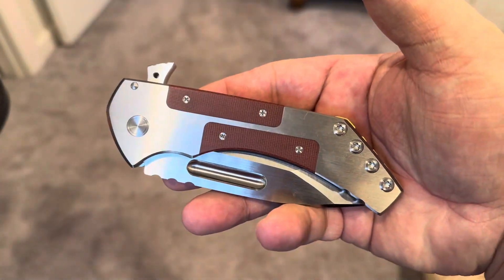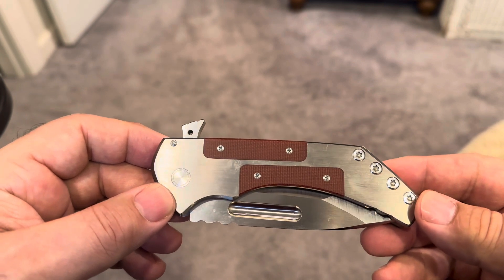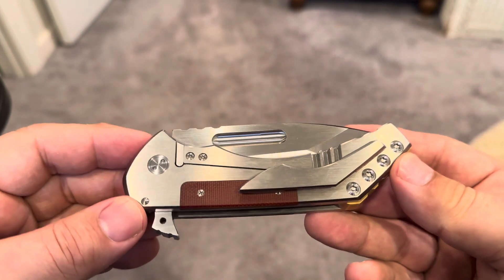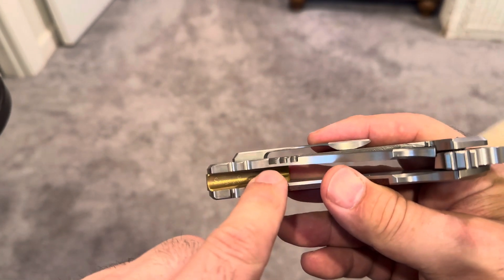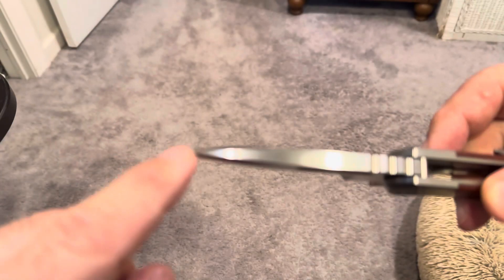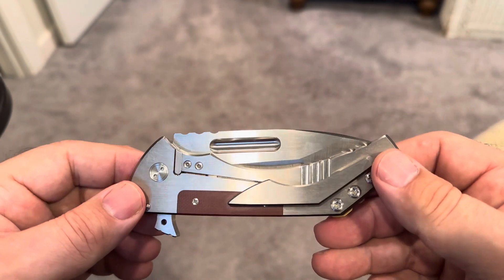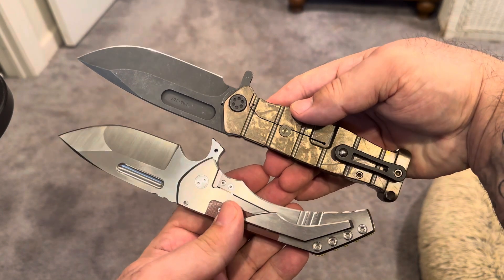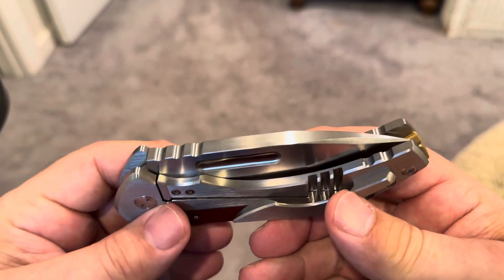Sergey Rogovets Titan 4 T4 knife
This is as much a work of art as it is a functional cutting tool! I also failed to mention that the finger choil is perfect and my fat fingers fit it it perfectly!